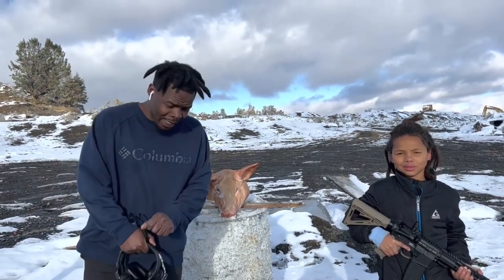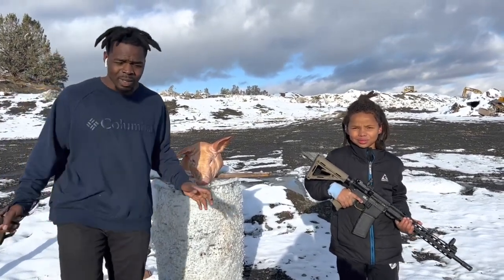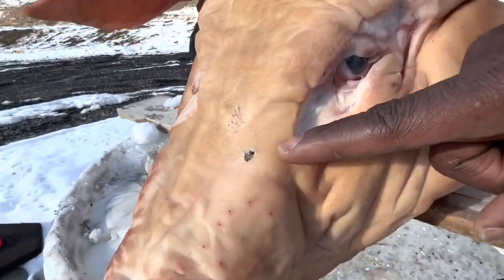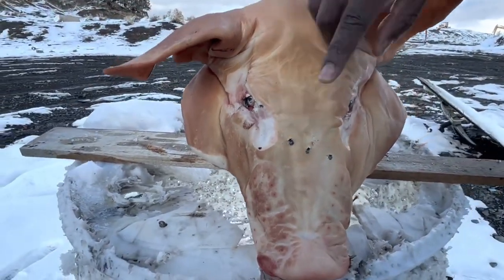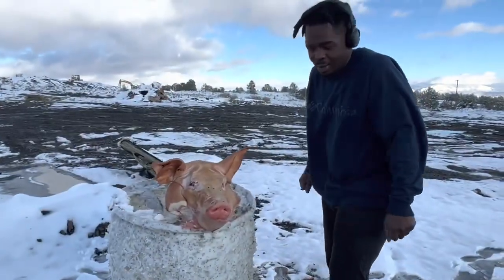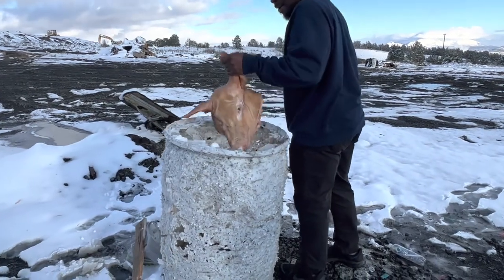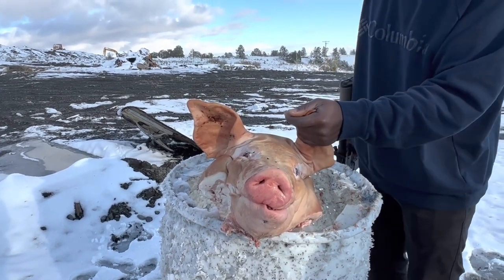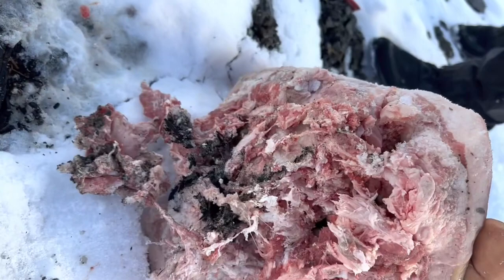300 BLACKOUT TEST 🐷💥💥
This is one of my favorite videos that was demonetized 🔥🔥 I Hope y’all enjoy it as much as we did making it 💚